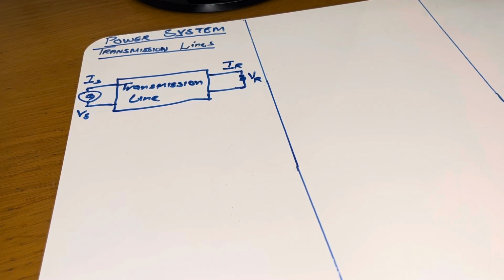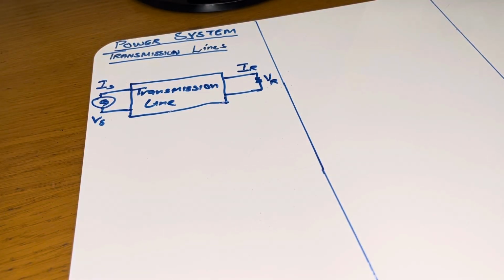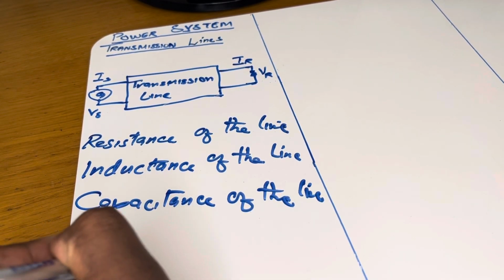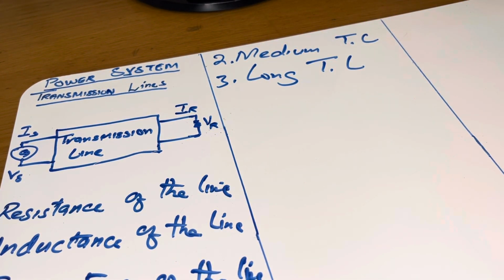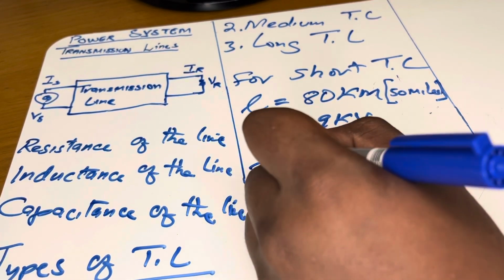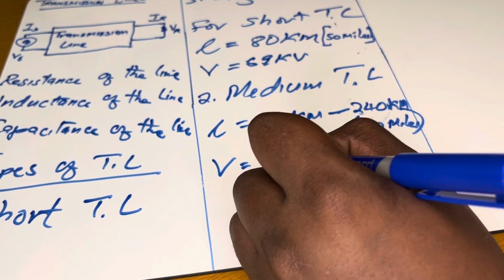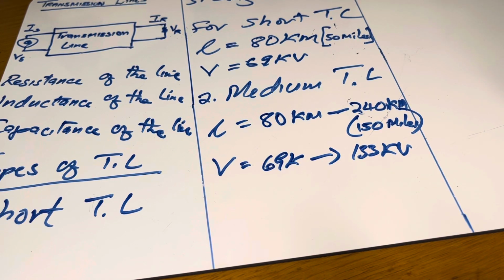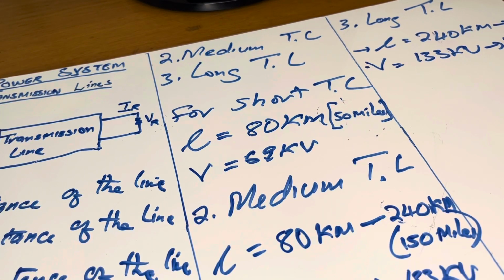Introduction on Short, Medium and Long Transmission Lines.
Introduction to Power System Transmission Lines - Where Short, Medium and Long Transmission Lines are clearly discriminated. Important fundamental theory to know around Transmission line parameters.